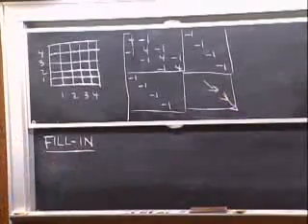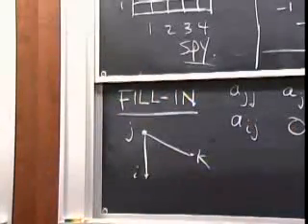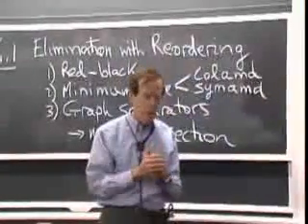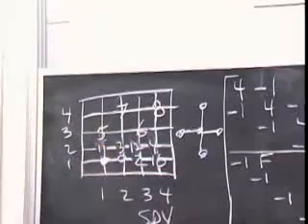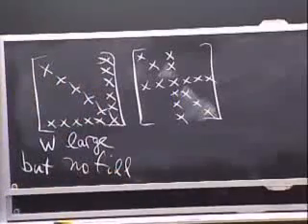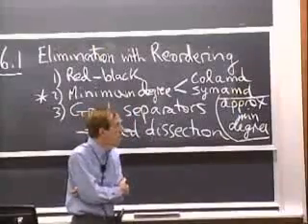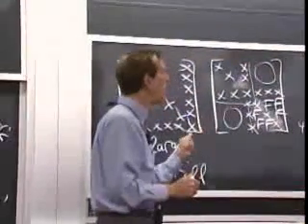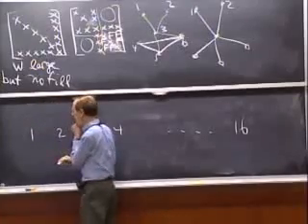Lec 13 | MIT 18.086 Mathematical Methods for Engineers II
Elimination with Reordering: Sparse Matrices